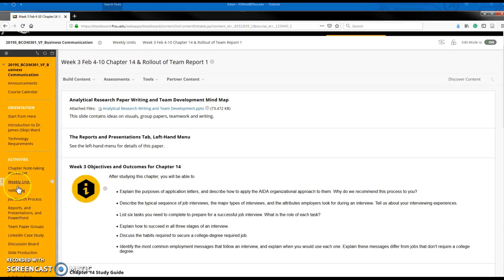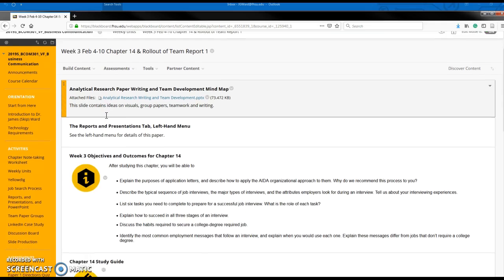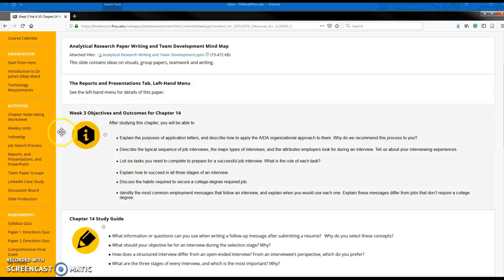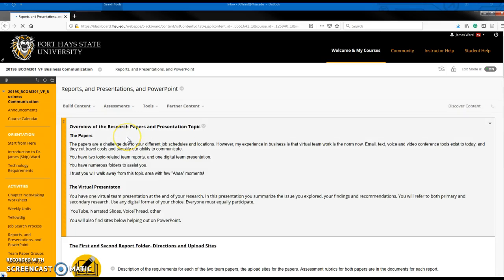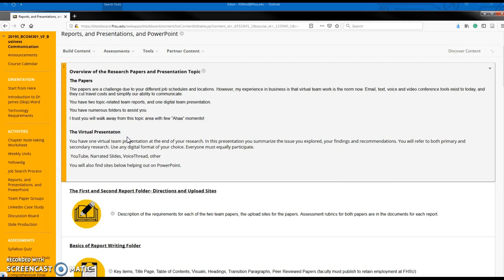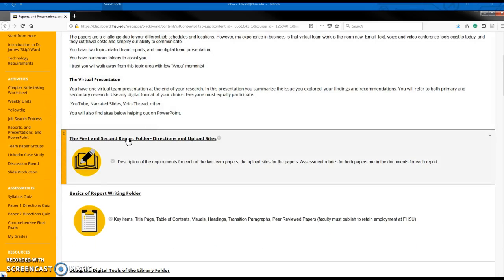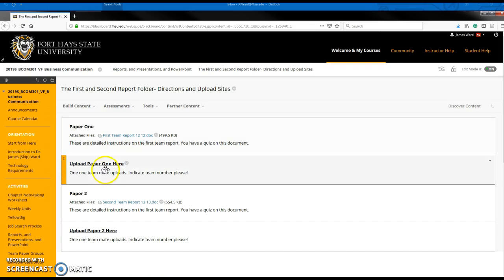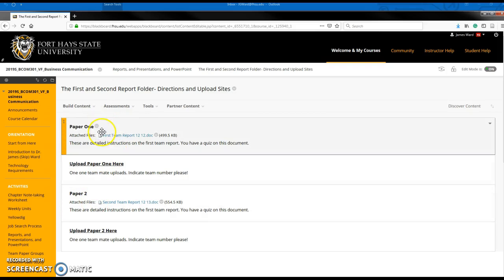BCOM 301 VF- Week 3 Overview